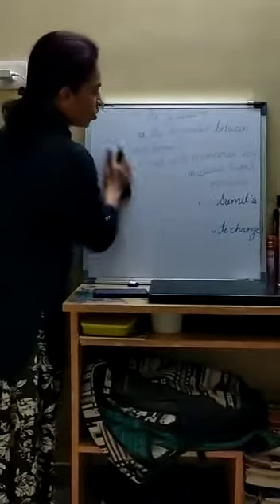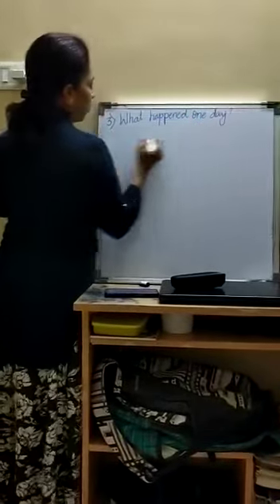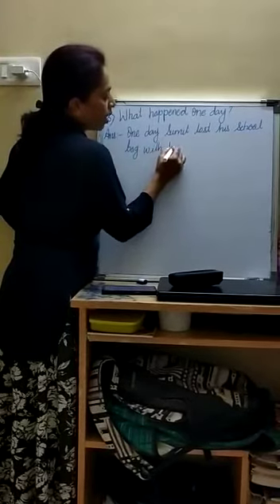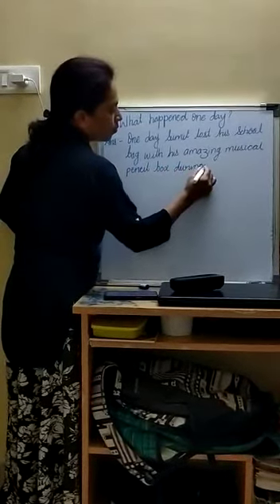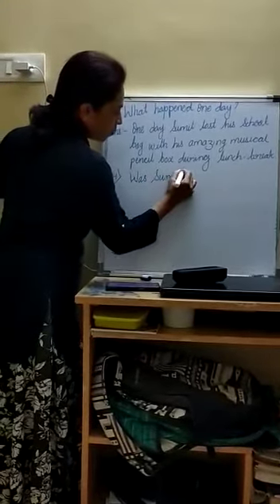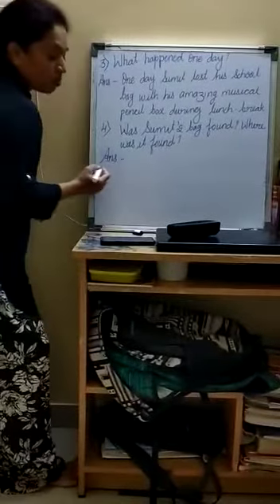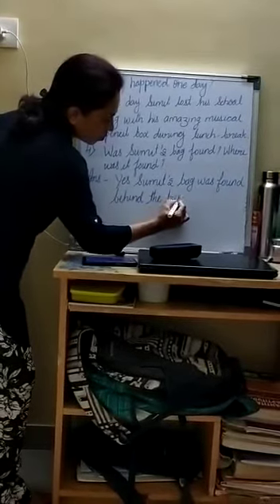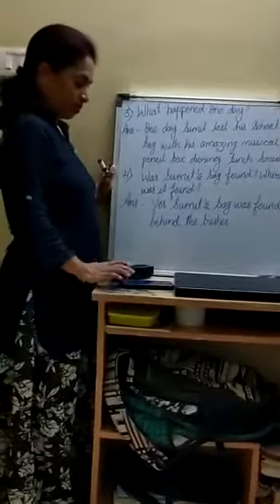Class-2-English-Good & bad Habits